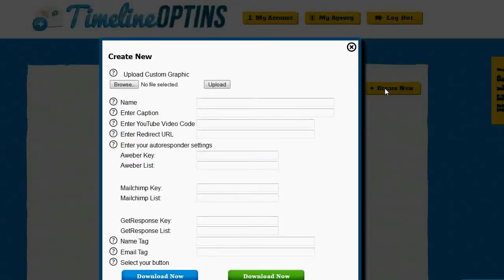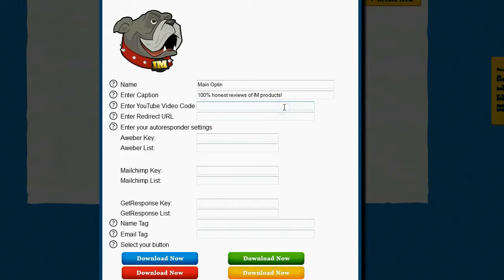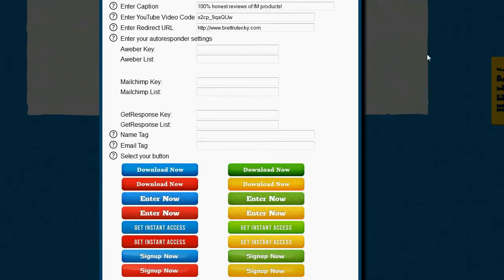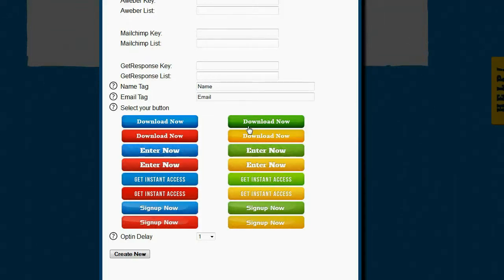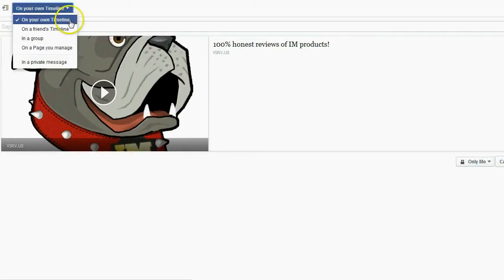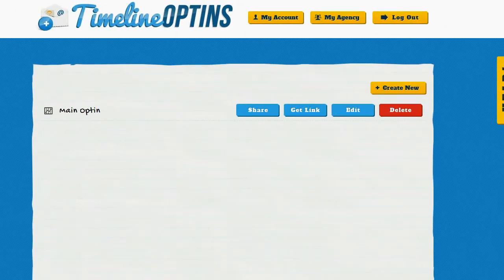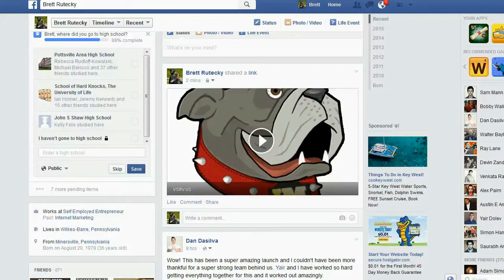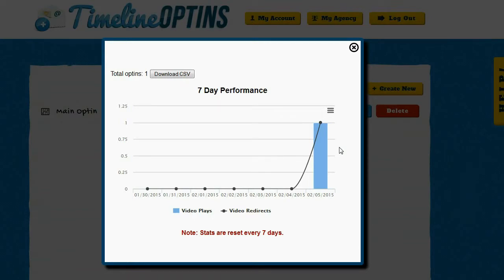Traffic From Facebook Timeline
List Building - The Easy Way!

Combine the power of video with the viral nature of Facebook and build a targeted cash generating email list without even needing a website or an advertising budget!